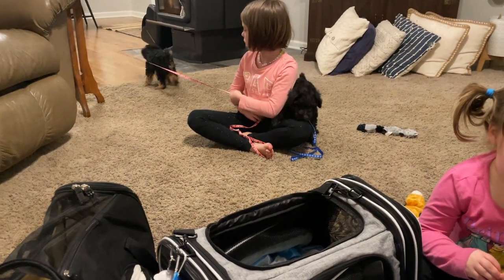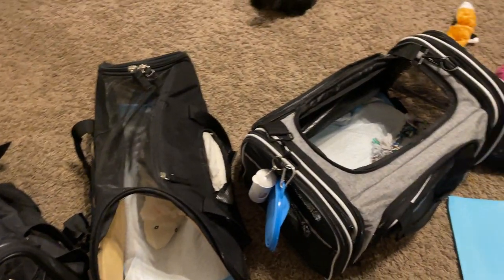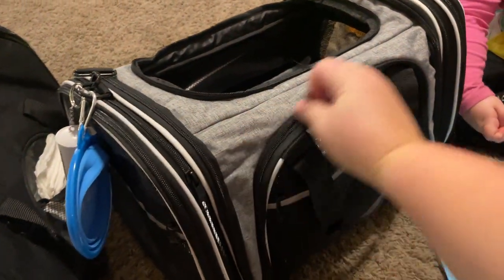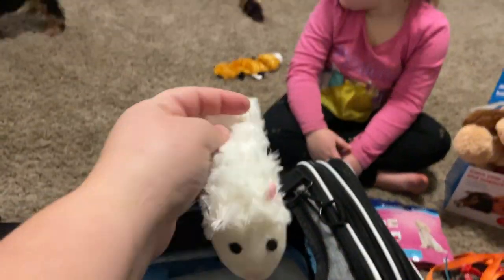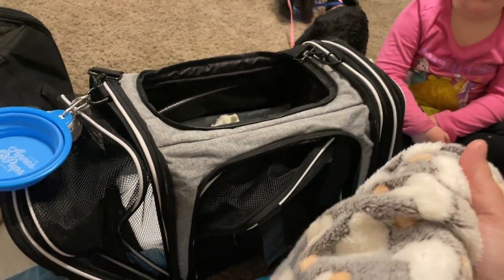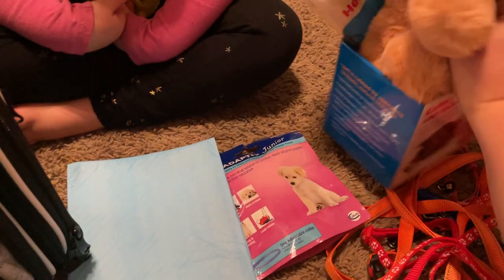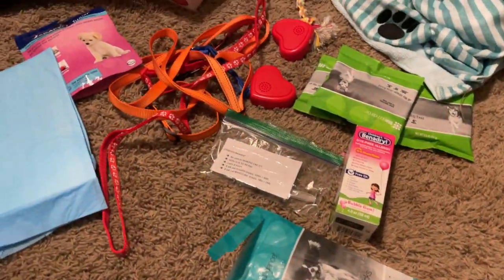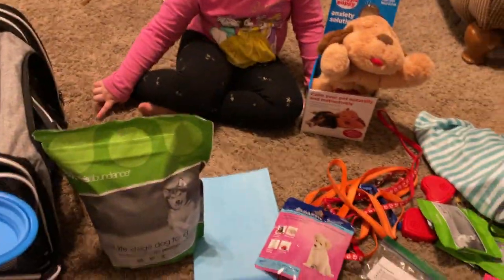Flying on a plane with a puppy (shorter brief instructional video)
I forgot to say this, but when you book your flight please be sure to call the airline and add a carry on pet to one leg of your travel (if you try to do this online it will add the pet to both legs of travel). All those details are in the written directions linked right below this.

Amazon shopping list

Flying and driving home with your puppy Amazon list